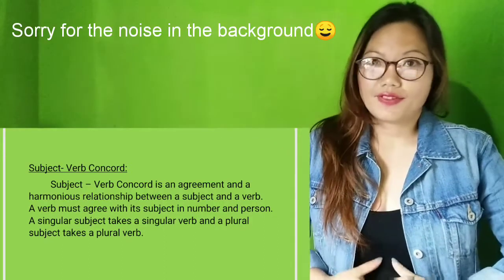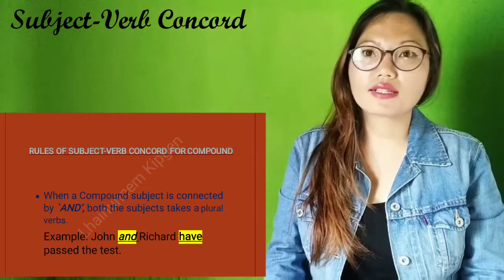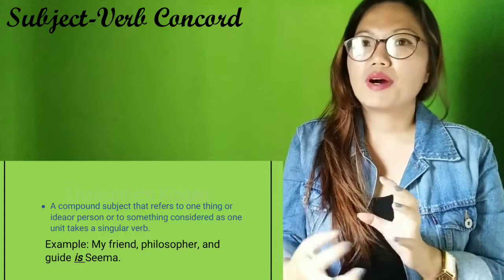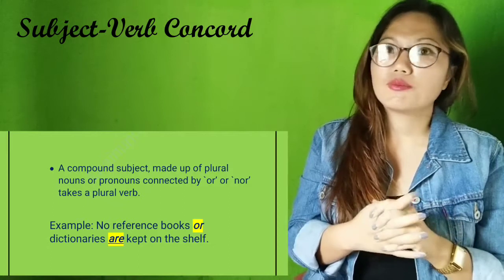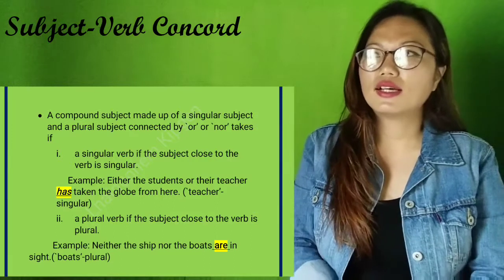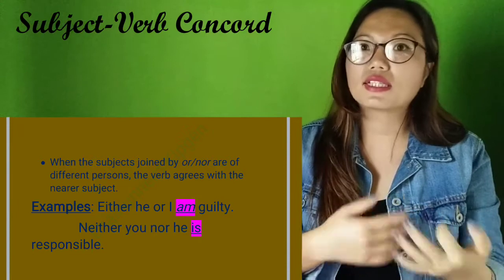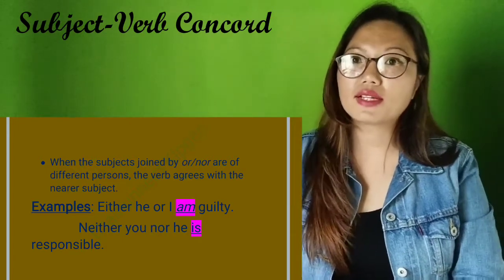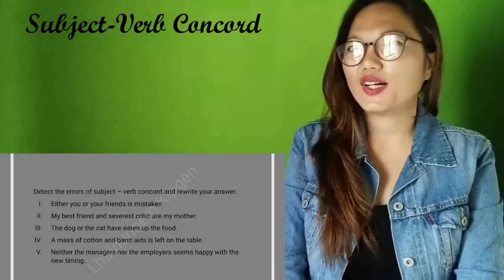|Subject-Verb Concord/Agreement|English Grammar|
I am Lhainunnem Kipgen,was born and brought up in a beautiful countryside village surrounded by the green KOUBRU  mountain Ranges on the West and the Eastern ranges with the main river of the state, i,e, The Imphal River ,running beside the village supplying the needful natural cycle of life.
      I am very much blessed and privileged living in a magical state with different ethnicities with lots of festivities satisfying my curiosity of learning new things. I am a teacher by profession and I am very honoured to be able to guide the young generation of the people of this wonderful Place.
       Manipur, because of its scenic beauty,the first Prime Minister of free India, Pandit Jawaharlal Nehru named it 'The Jewel Of India'. The state is an oval shaped with The Imphal valley in the middle surrounded by hills on all sides, earned the epithet 'The Golden Bowl'. Manipur is endowed with natural beauties starting from the largest fresh water lake in the entire North East
THE LOKTAK LAKE and is also blessed with World's unique flora and fauna,namely The Shirui Lily which is not found elsewhere and doesn't survive even in the hands of horticulturist planting it in the same climatic &soil conditions. Coming to Fauna,Manipur has the Brow Antler Deer called Sangai which is found only in its natural habitat Keibul Lamjao National Park

    I am happy  that I was born, educated and also being able to serve as a teacher in this beautiful land.